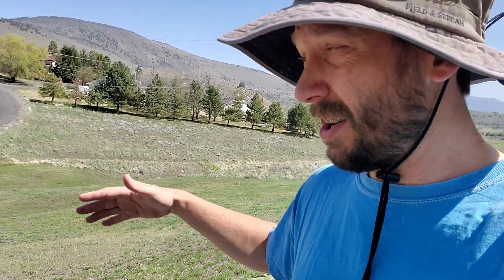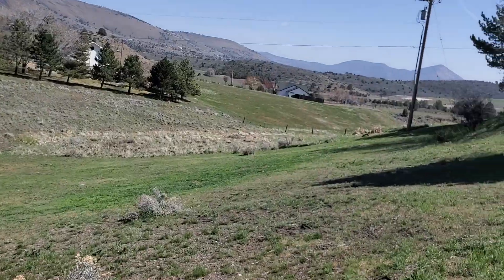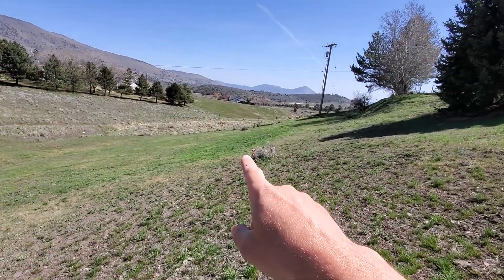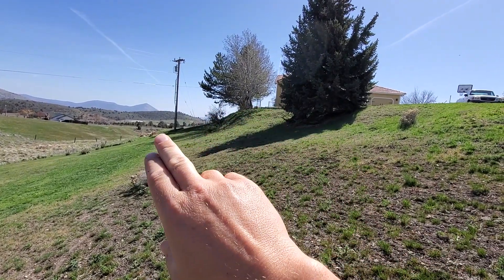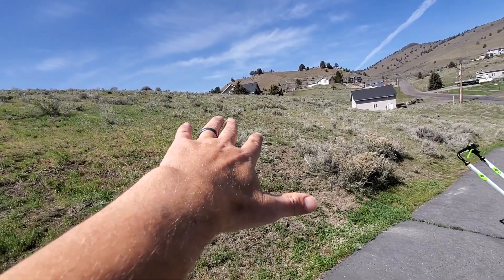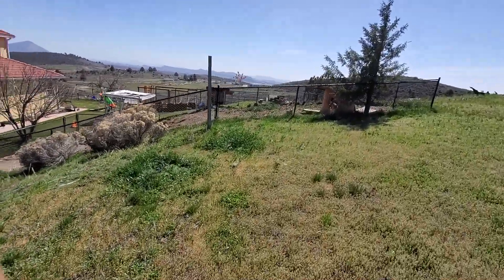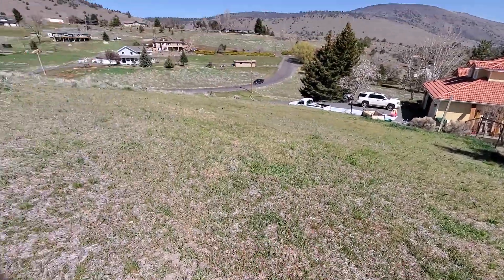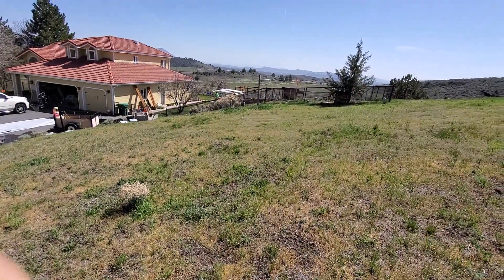Gotta Do Non-Sexy Yard Work To Stay Ahead Of The Curve